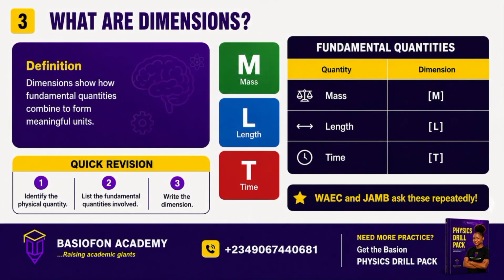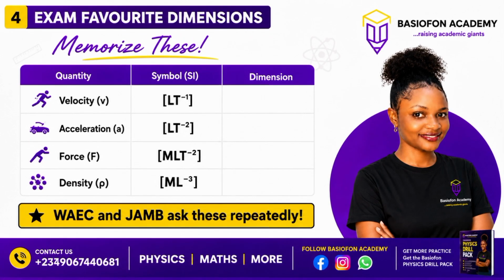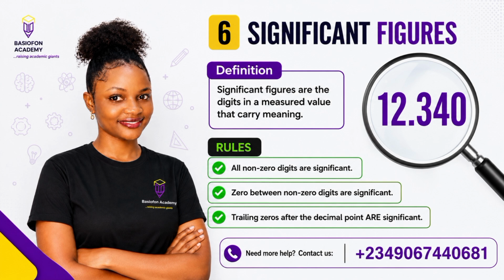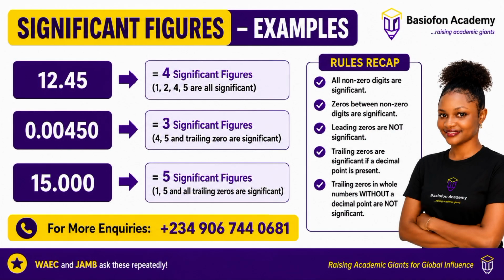Dimensions, Significant Figures & Errors | WAEC Physics | JAMB Physics Complete Tutorial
Learn how to solve questions involving dimensions, significant figures, and experimental errors.

Topics Covered:
✅ Dimensions
✅ Dimensional Analysis
✅ Significant Figures
✅ Experimental Errors
✅ WAEC & JAMB Questions
✅ 100 Level University Science Lessons

🎯 PREPARE WITH BASIOFON ACADEMY
Want more questions to test your understanding after this lesson?

📚 WAEC Physics Drill Pack — Measurements, Units and Dimensions
Practice exam-style questions and strengthen your understanding of the fundamentals.
📚 JAMB Physics Drill Pack — Measurements, Units and Dimensions
Sharpen your JAMB Physics preparation with focused practice questions.
👉🏾 Get the WAEC & JAMB Physics Drill Packs through the Basiofon Resource Hub:
Basiofon Resource Hub

• WAEC Physics revision
• JAMB Physics revision
• Physics practice questions
• Exam tips and explanations
• Chemistry, Biology & Mathematics lessons

Practice. Understand. Excel. 🎯

🌐 basiofonacademy.lovable.app